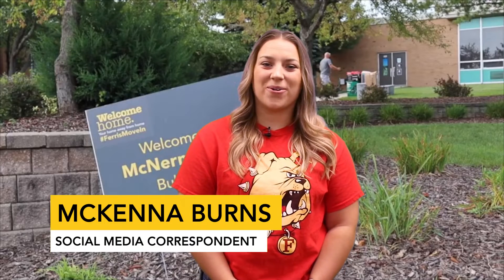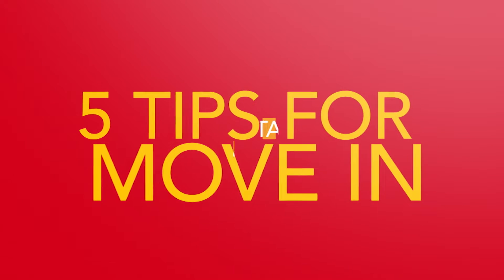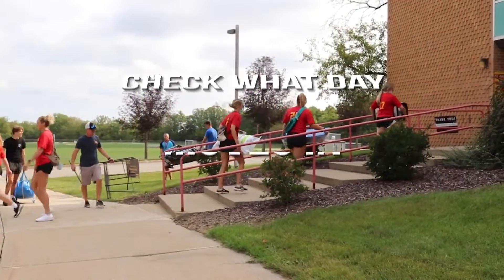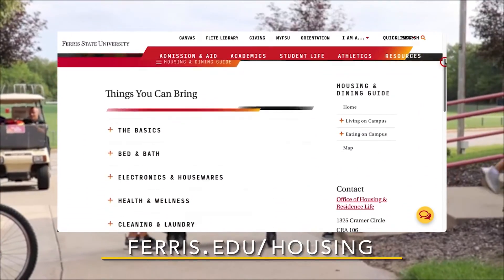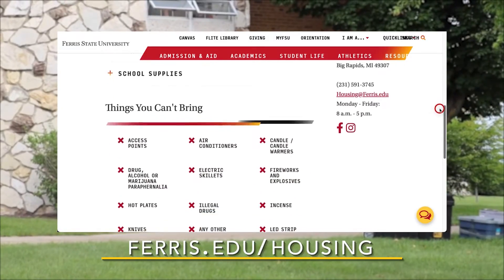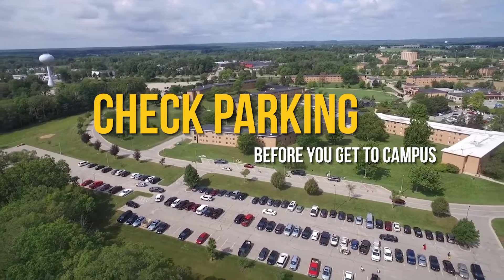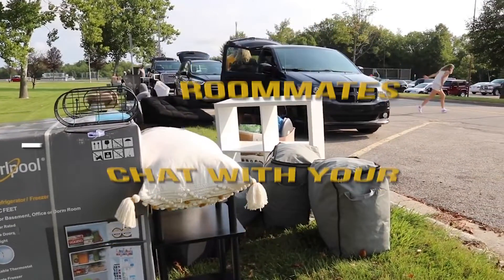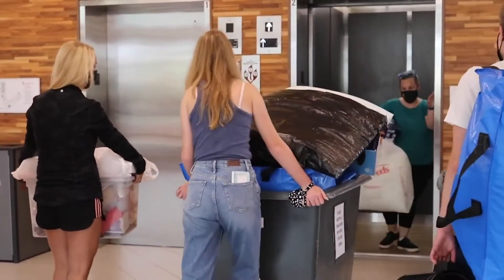5 Tips for Move in at Ferris State University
To learn more about Ferris State University, visit the